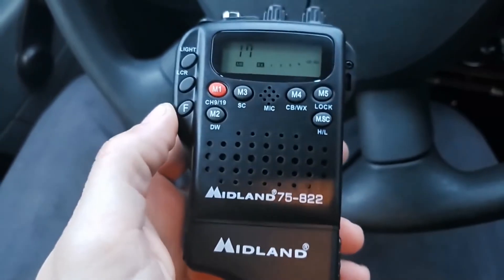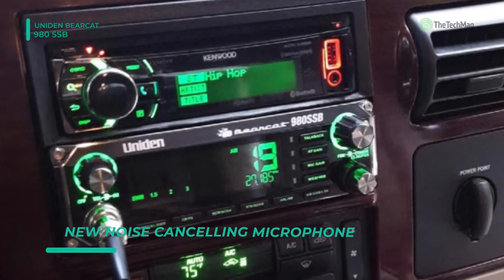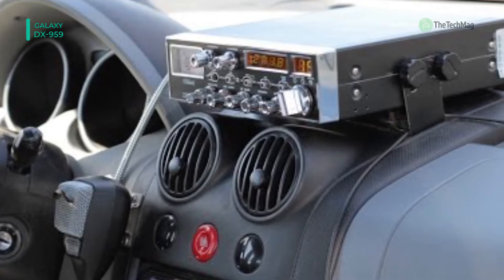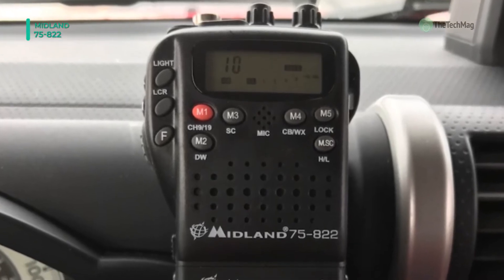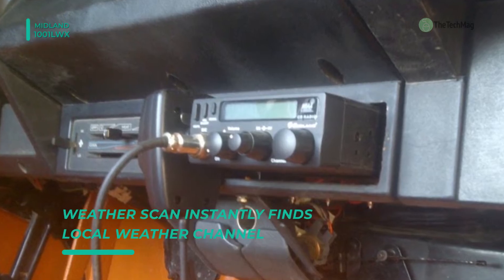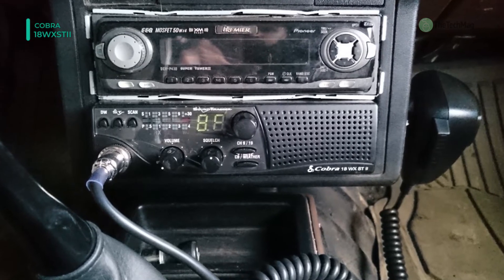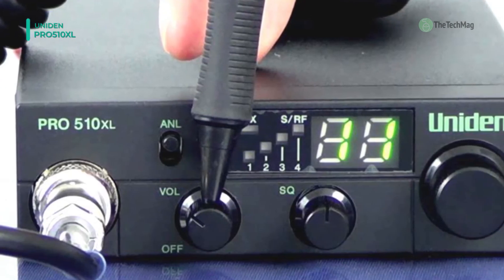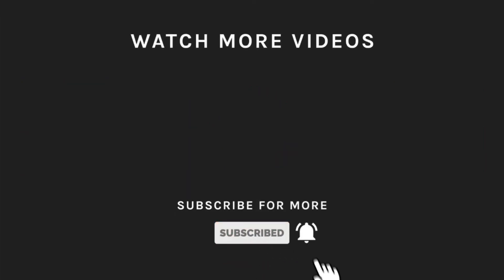TOP 7: Best CB Radios 2019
1. Cobra 29 LX
2. Uniden PRO510XL
3. Cobra 18WXSTII
4. Midland 1001LWX
5. Midland 75-822
6. Galaxy-DX-959
7. Uniden BEARCAT 980 SSB